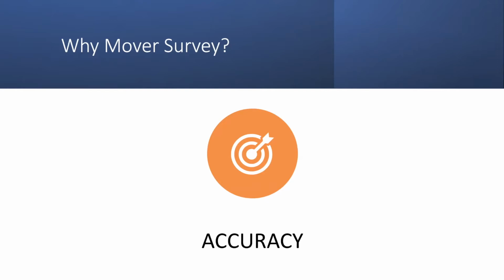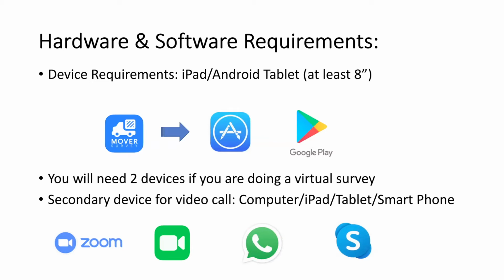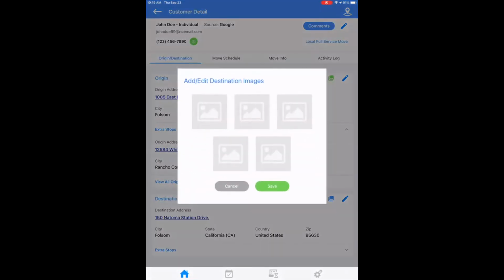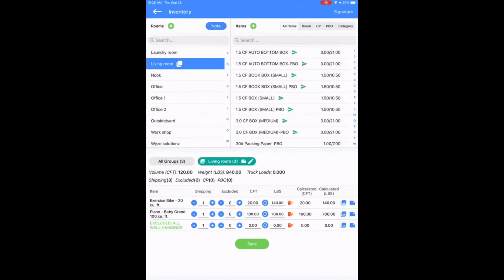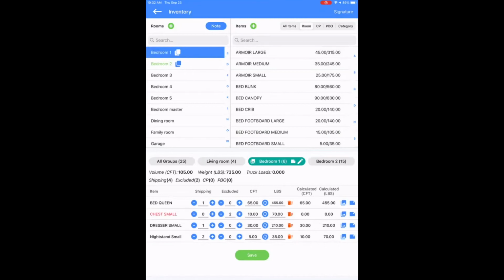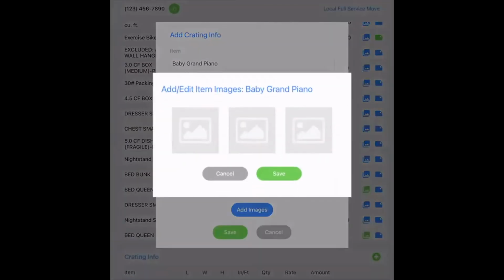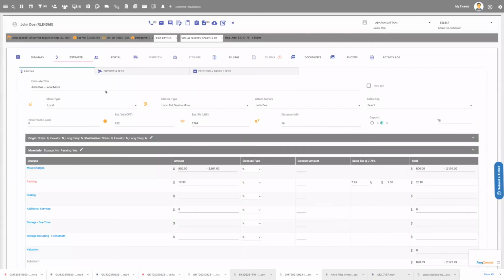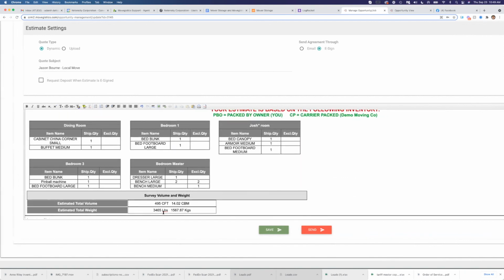Sales Webinar: Mover Survey 2.0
Watch this webinar for an in-depth tour of the Mover Survey app's newest features.

Mover Survey 2.0 has a multitude of estimating tools that will let you capture detailed move information including a complete inventory so you can confidently estimate every local, long-distance, or storage move without losing that personal touch or your wow factor with your customers.

Watch this webinar to learn firsthand from the Movegistics founders how to use all the cool new features in the new release of the Mover Survey app.